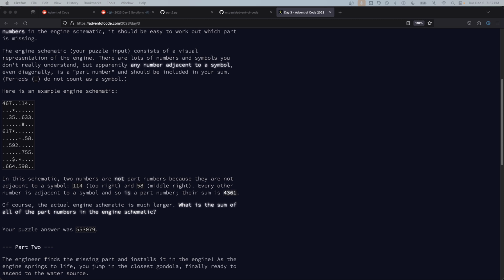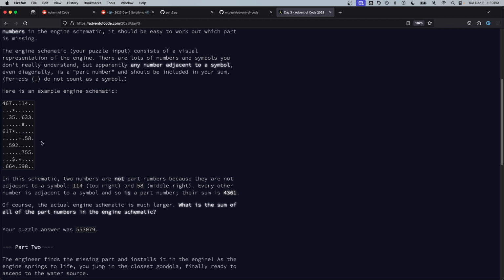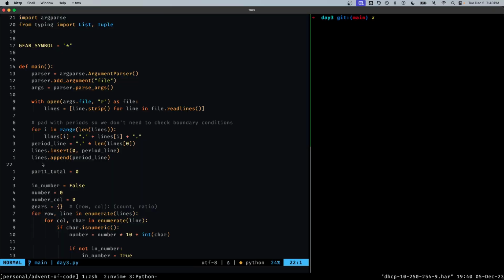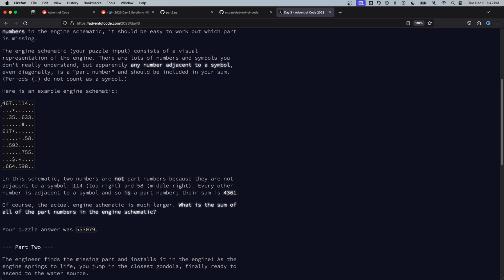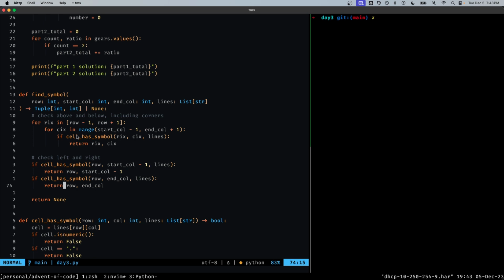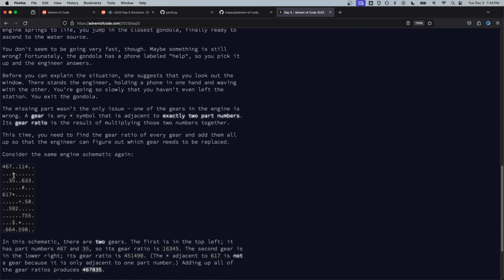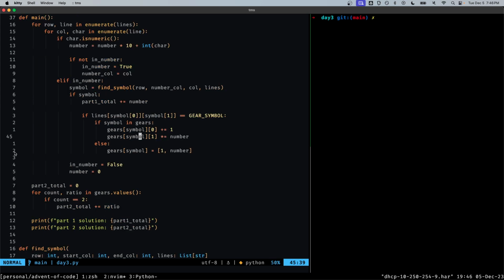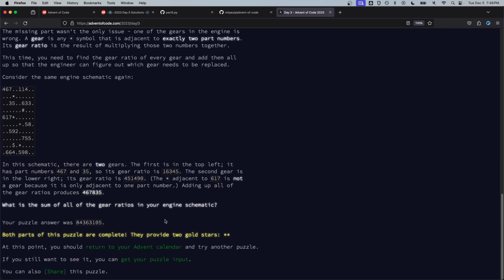Advent of Code 2023 - Day 3 Solution Walkthrough (Python)